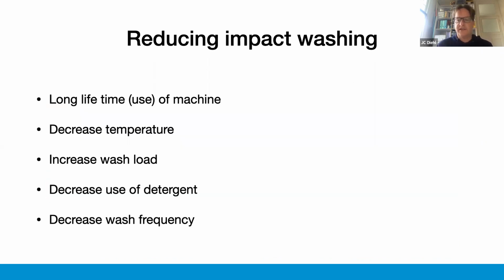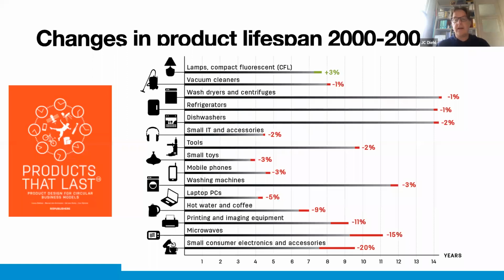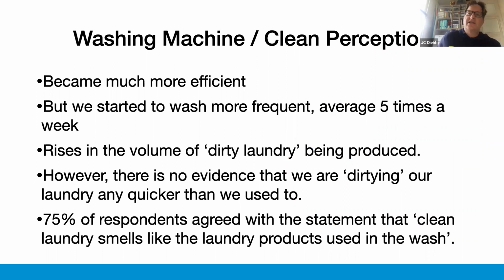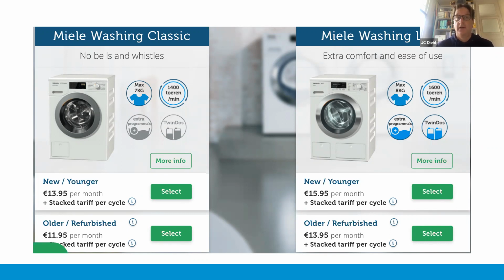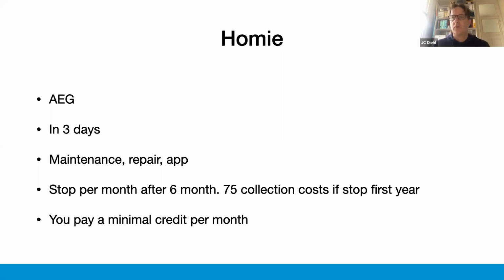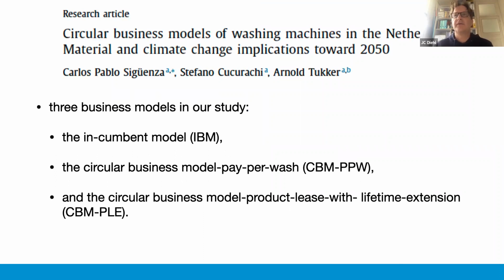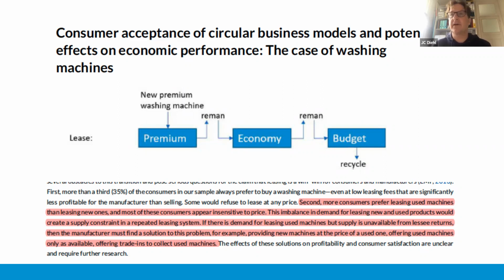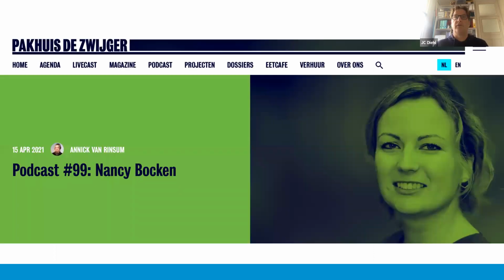ID 5565 SBM and SPSS Washing